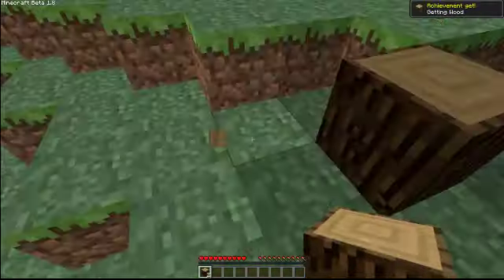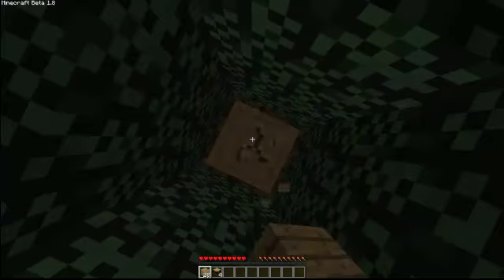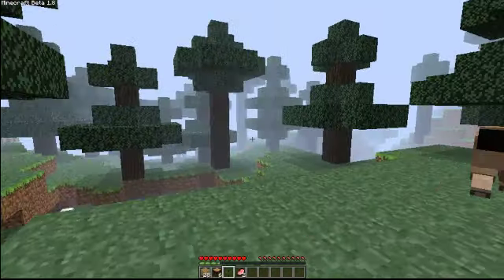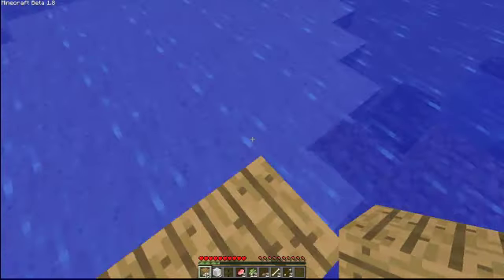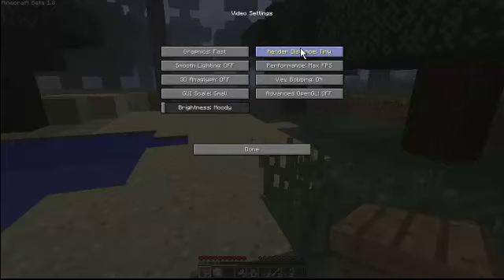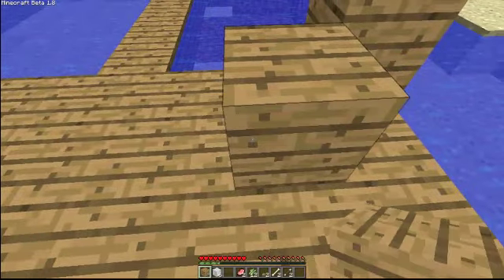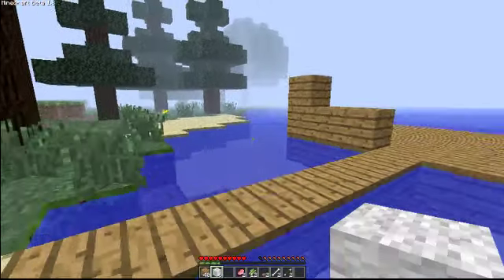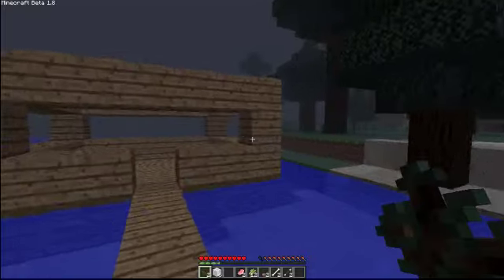WyattCraft season3 ep.1 One point eight!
I promised to you guys that WyattCraft season3 would start when 1.8 came out and it did so enjoy ep.1 of the newest season of WyattCraft!